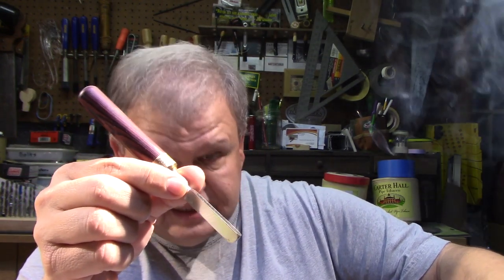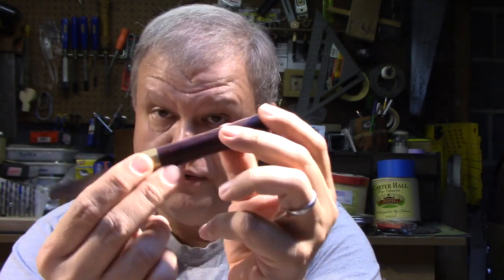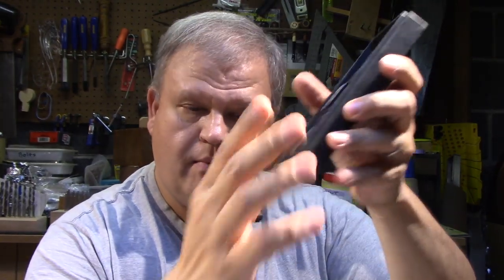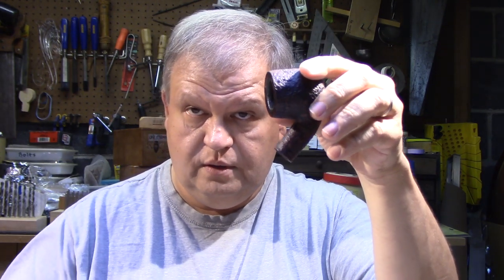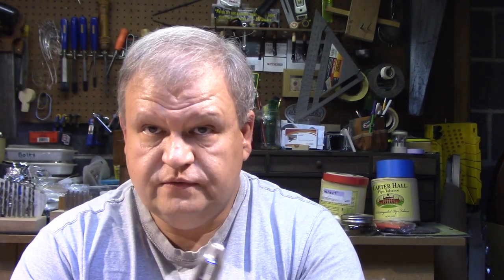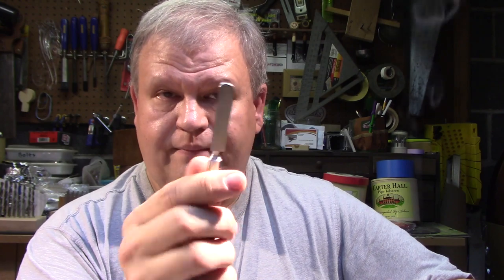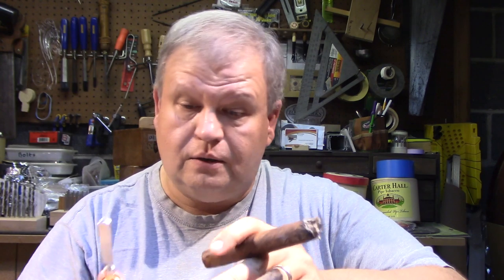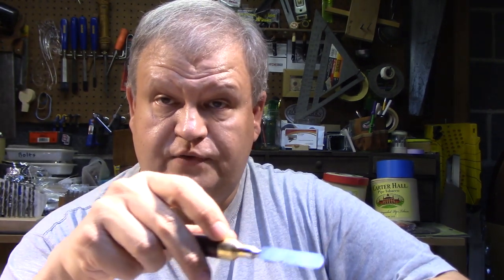Cake, Scrapers, and Reamers Weekend Chat 18 Aug 2019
I talk about cake, what it is and what you need to do about it.  I also show off my new reamer/scraper made by Phil Rivera and talk about what makes it the ideal tool for maintaining a proper level of cake.